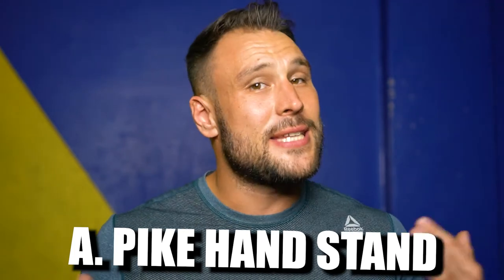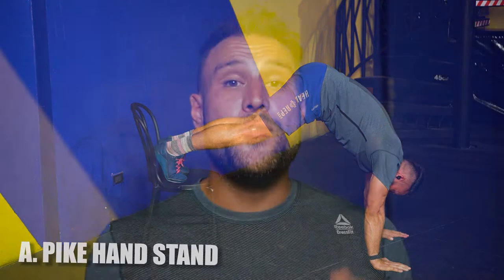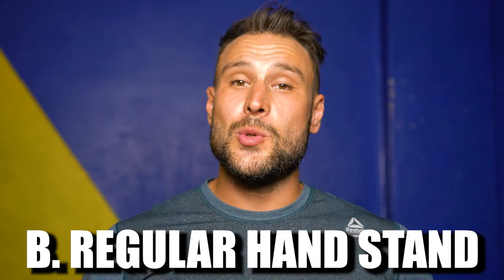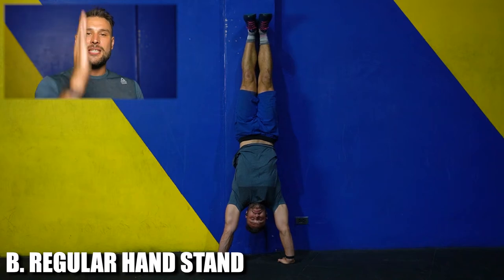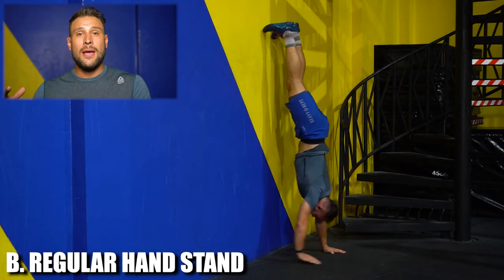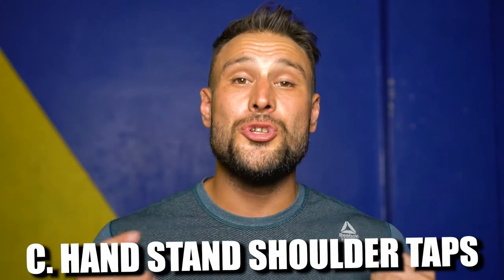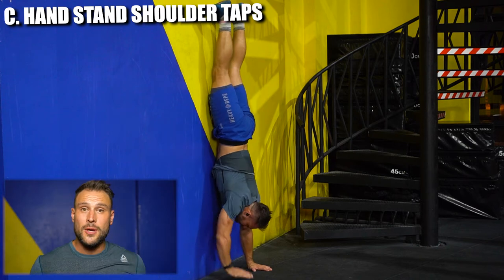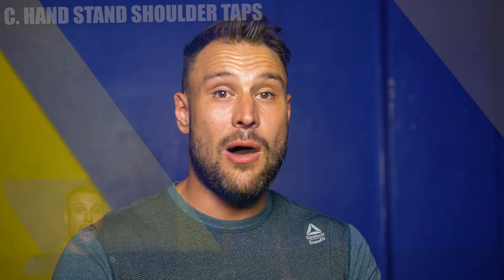DAILY CHALLENGE #5 // 21 DAY FITNESS CHALLENGE FOR 2021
HAND STAND CHALLENGE

TASK:
INSIDE 5 MINUTES ACCUMULATE THE LONGEST UNBROKEN HAND STAND OR SHOULDERS TAPS.

3 LEVELS:

A) PIKE HANDSTAND USING CHAIR/TABLE ETC.

B) VIRTICAL STANCE (ANY STYLE)

C) SHOULDER TAPS FOR REPS

STANDARDS:

-ONLY 2 POINTS CAN TOUCH THE GROUND AT ANY TIME.

-BE SAFE. DON'T PUSH LONGER THAN YOU'RE COMFORTABLE WITH.

-ANY WIDTH BETWEEN HANDS IS ALLOWED.